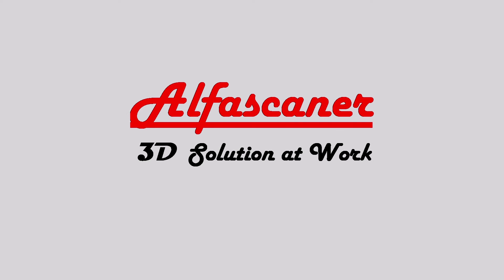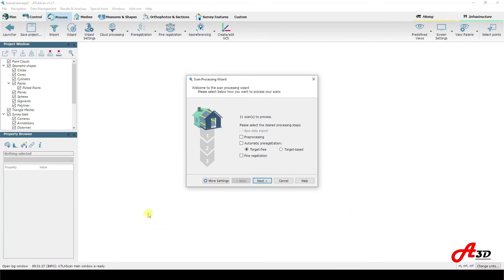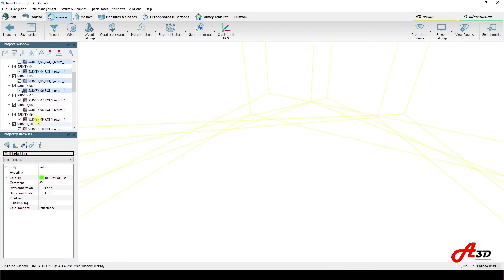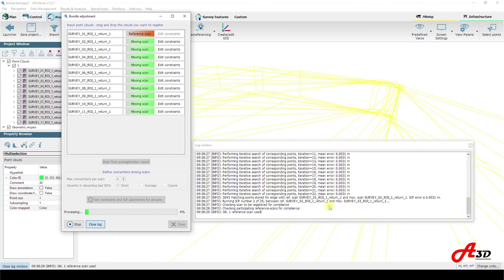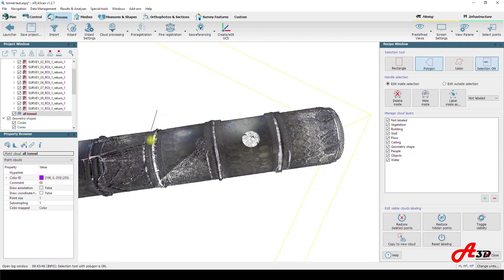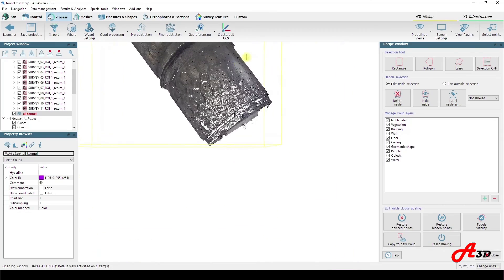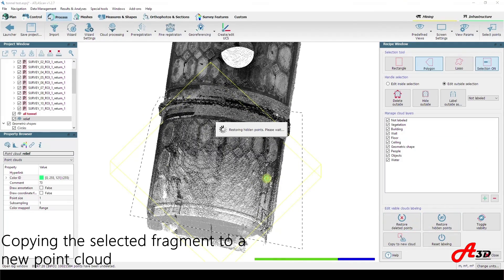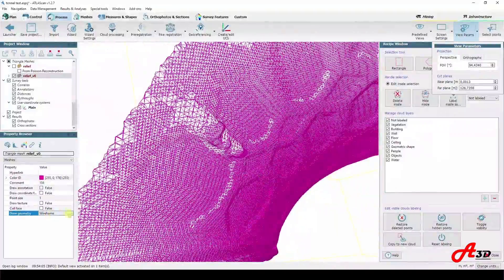Mesh creation in ATLAScan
In this video, we show the ATLASсаn workflow starting from raw data download from Polaris to processing and filtering the acquired data sets, their preregistration in automatic or manual modes, further more fine registration of separate scan stations in ICP and bundle adjustment resulting in geo referencing, export, measurements taken, mesh creation, etc.

Polaris LR is a professional survey value added solution for various applications and it has the following advantages -
+ Survey-grade data with sub-centimeter accuracy and high angular resolution
+Long-range surveying available to everyone at a low price point
+One-button surveying of prearranged plans for untrained operators
+Wide areas captured in a single scan by 360°×120° field of view
+Short setup time with in-field geo-referencing tools and automatic target recognition
+Rapid surveys thanks to high-speed data acquisition
+Easy extraction of meshes, features and models with ATLAScan software
+Designed to work effectively is tough environments...

0:00 - Introduction
0:24 - Algorithm for working with the program
0:50 - Creating a project
1:16 - Importing data
1:30 - Setting import parameters
2:50 - Starting the batch process
4:13 - Point cloud working
4:18 - Regrouping the surveys
4:46 - High accuracy bundle adjustment
6:13 - Merging registered scan stations
7:28 - Cutting out separate sections
10:26 - Noise removal in automatic mode
11:00 - Creating a mesh